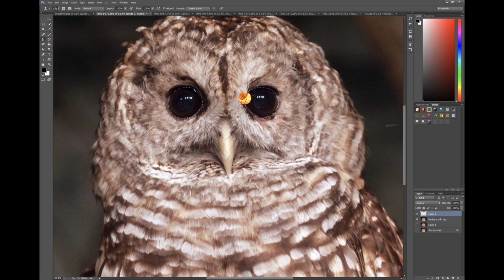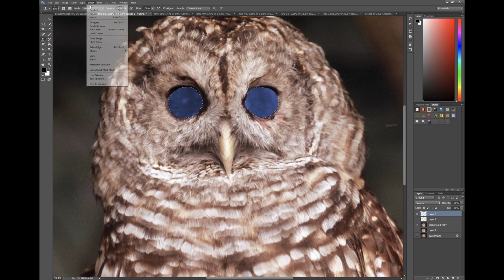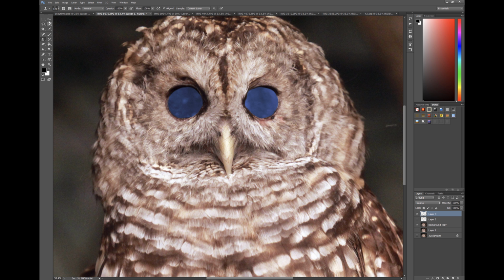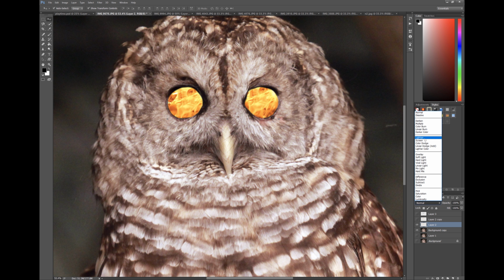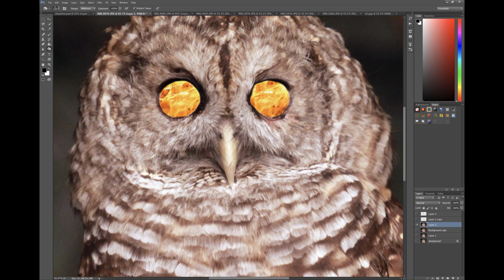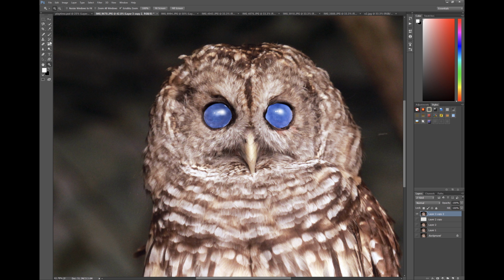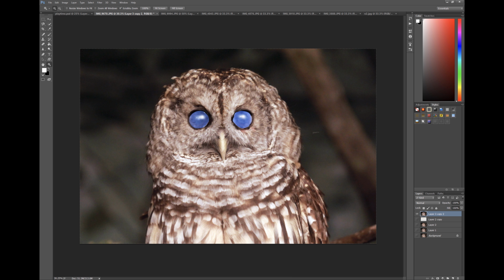Fire or Ice Eyes, A quick tutorial w/ owls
Thought I'd try something a little different.  So, I figured I'd show an easy way to change eyes to fire or ice looking.  I thought using an owl would be kind of cool.

Equipment and software I use:

Surface Studio Mid Range Price
Surface studio Low Range Price